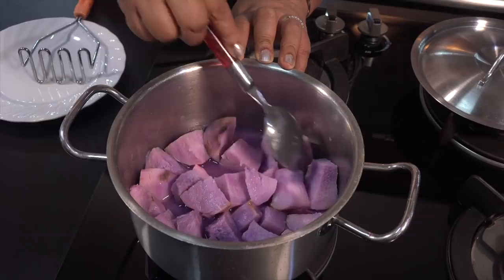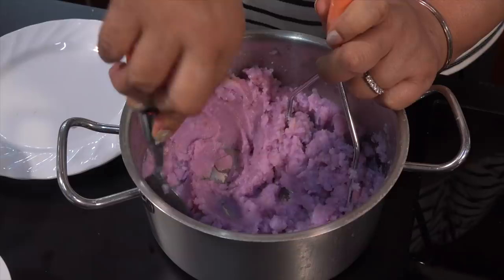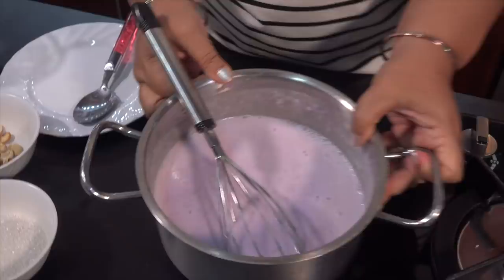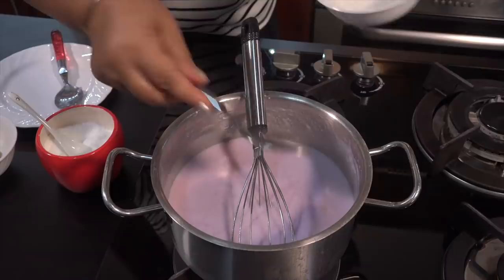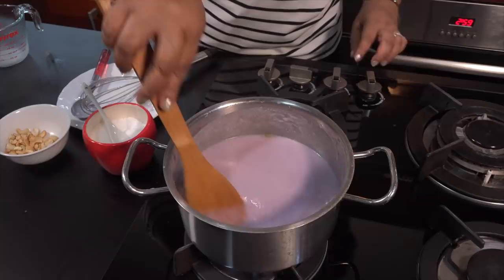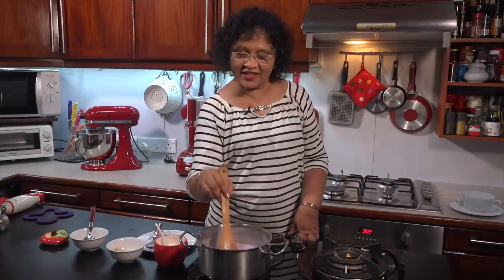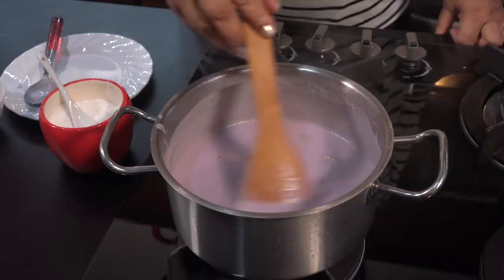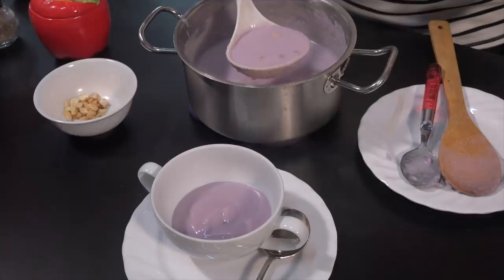දන්දින්නල කැඳ ( රාසවල්ලි කිලංගු ) Episode - 483